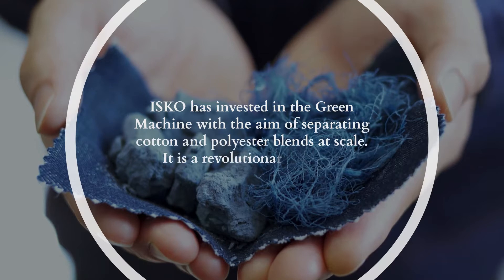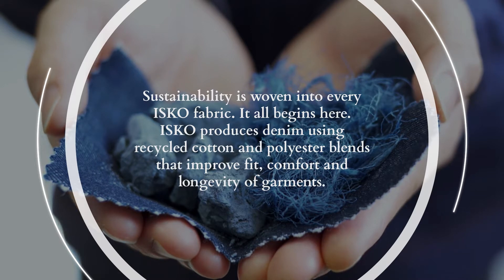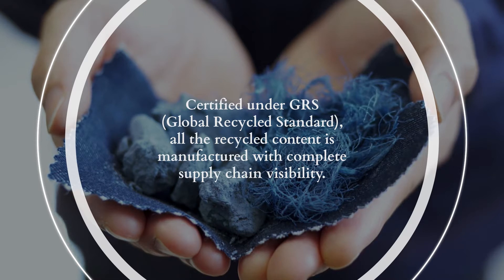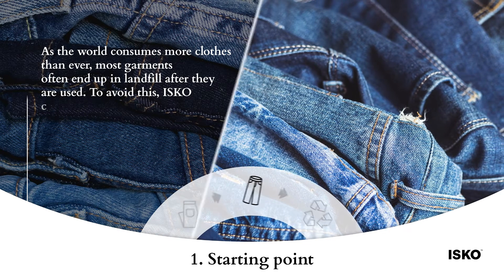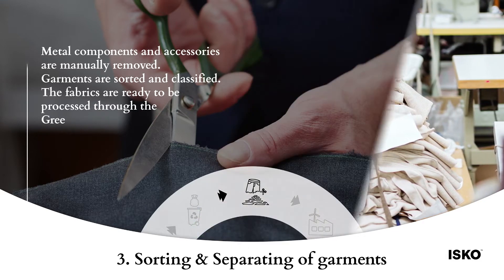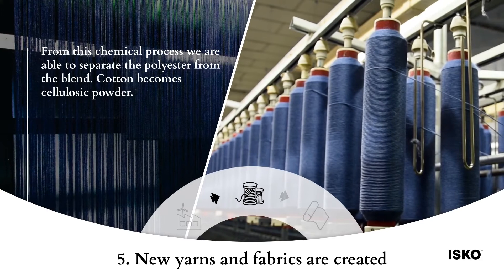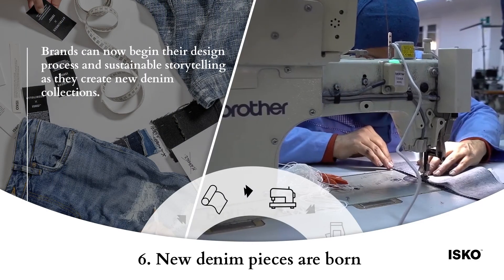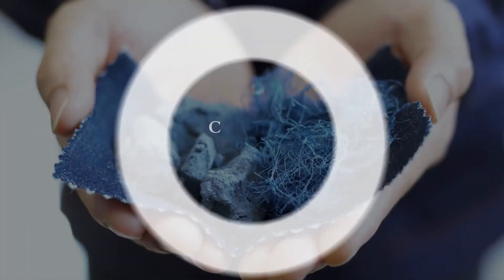Innovation in Circularity ISKO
ISKO brings to you revolutionary Green Machine – a one-of-a-kind technology that fully separates and recycles cotton and polyester blends at scale.